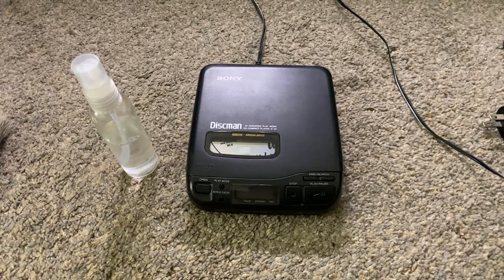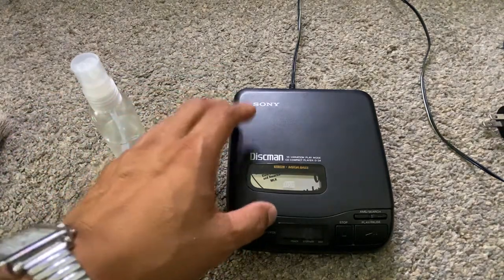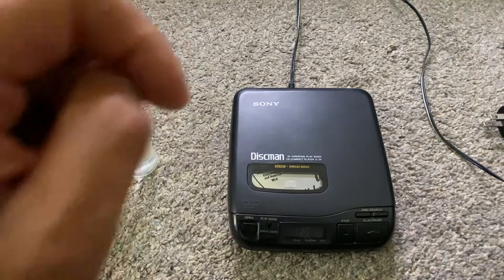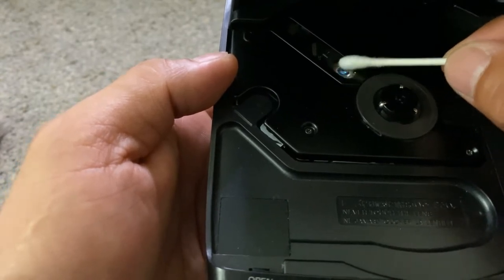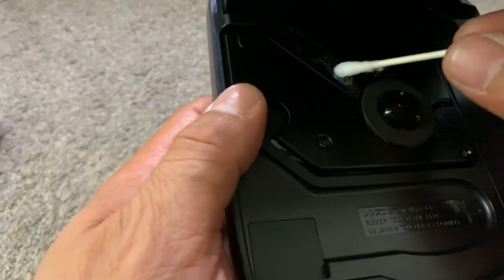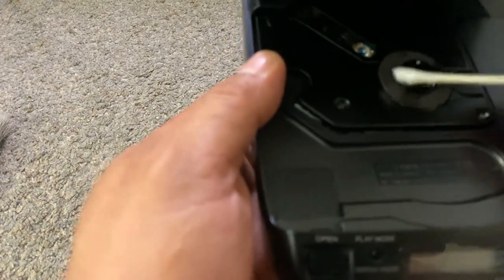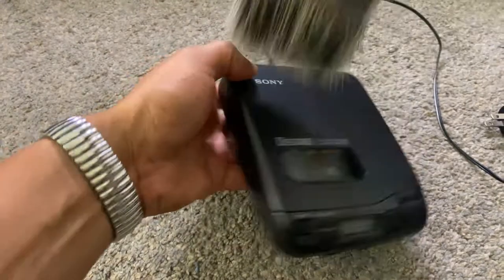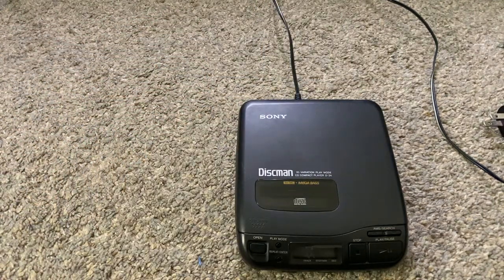HOW TO CLEAN THE LASER DISC READER FROM YOUR DISCMAN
EASY WAY TO CLEAN YOUR LASER DISCMAN